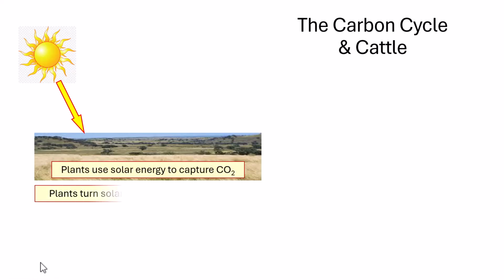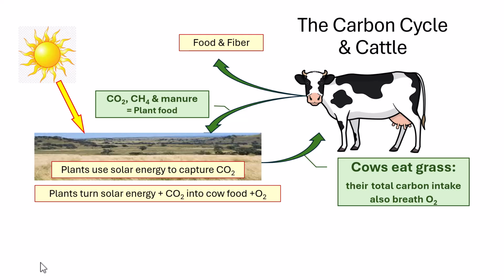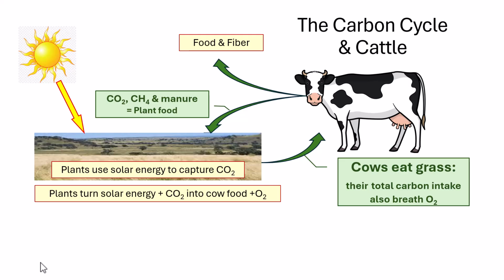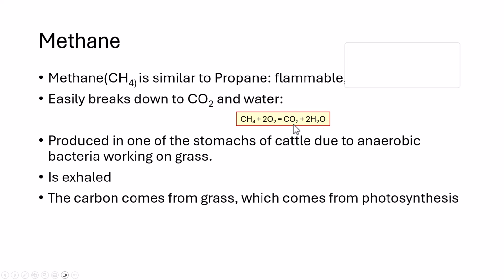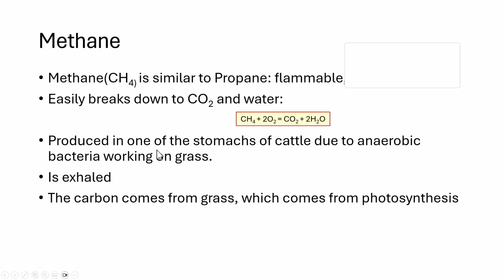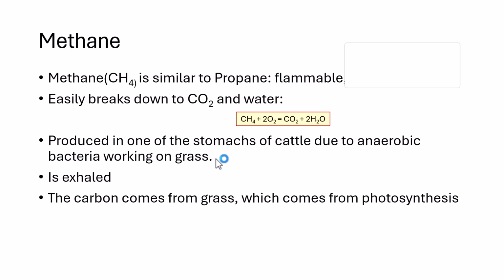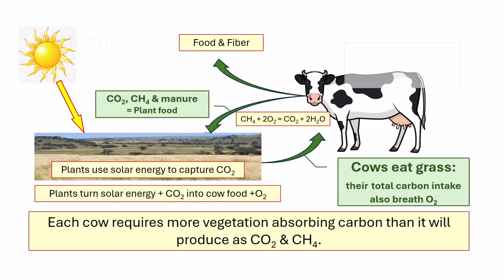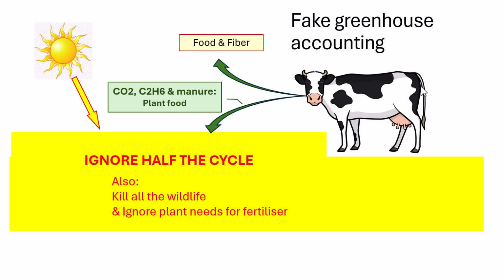Bovine methane contributions to the Greenhous Layer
Explains the carbon cycle operation around the beef industry and why the claims of major greenhouse contributions are excessive.